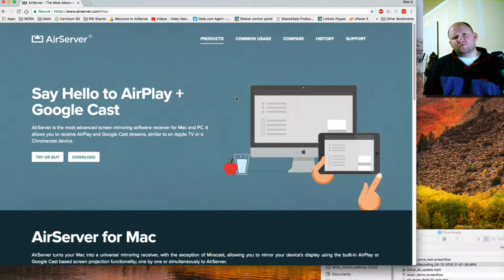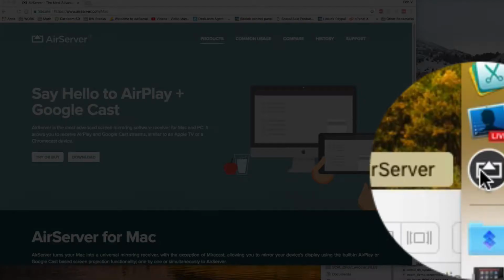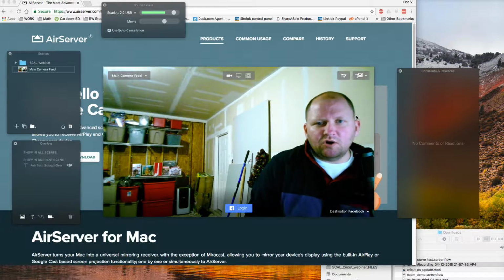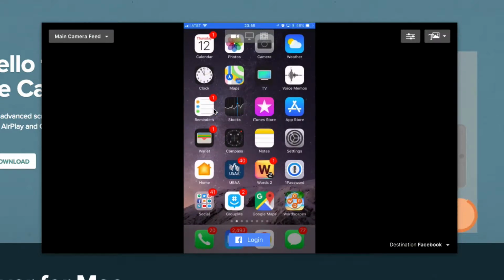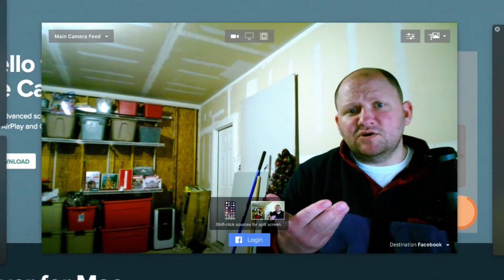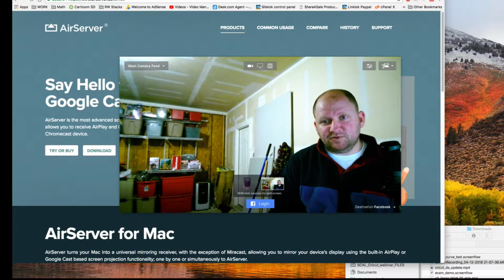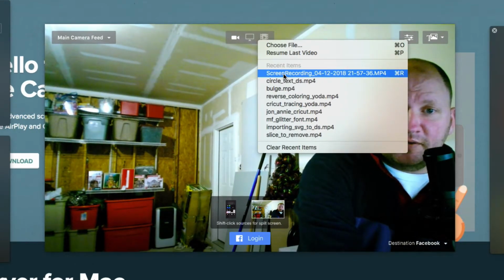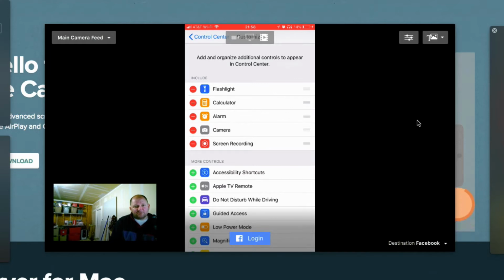Ecamm Live Lesson - Using or Demoing iPhone During Broadcast